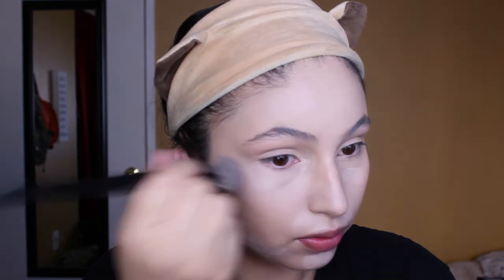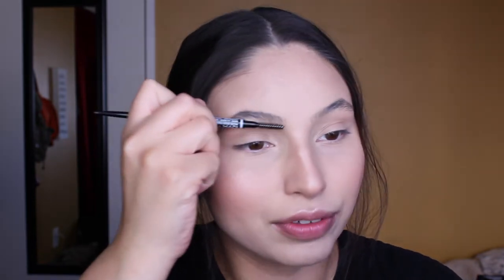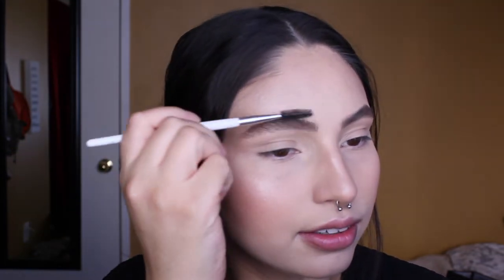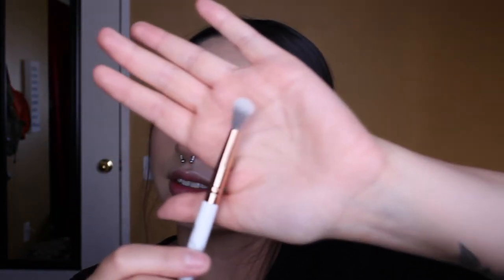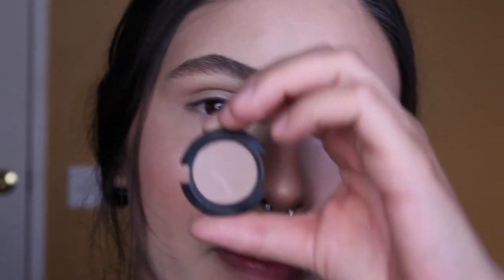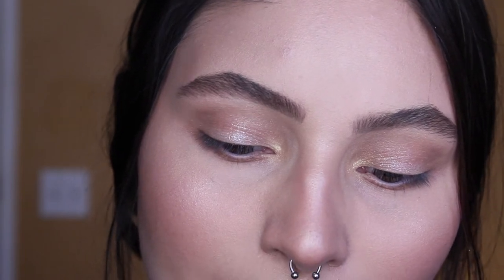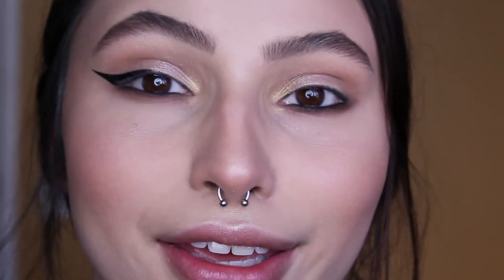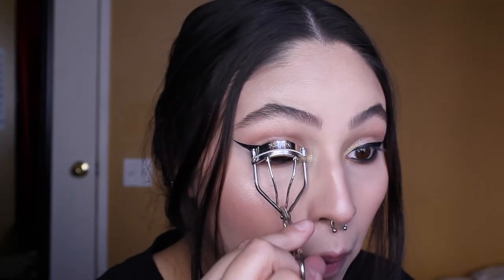Fenty Beauty Makeup Tutorial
Hello!

I've decided to make an actual tutorial of how I incorporate as much Fenty Beauty makeup I can. I am NOT on any PR list just yet so bare with me. lol

Products Used:

Fenty Beauty Killawatt Highlighter "Lightning Dust/Fire Crystal", "Mean Money/Hu$tla Baby", & "Trophy Wife"